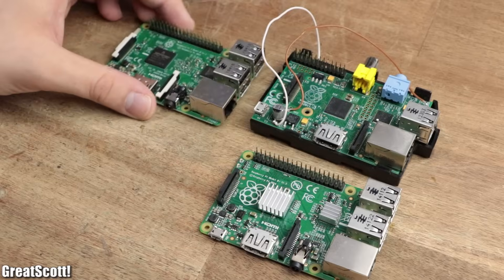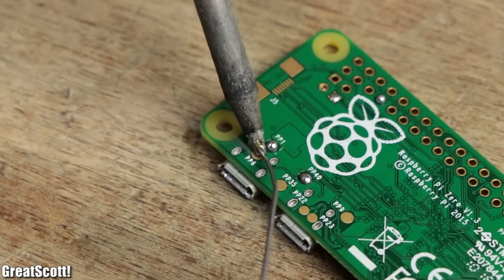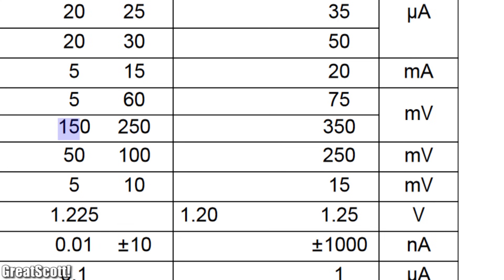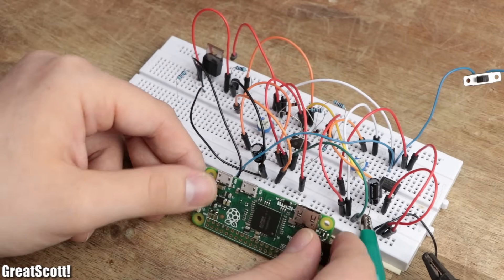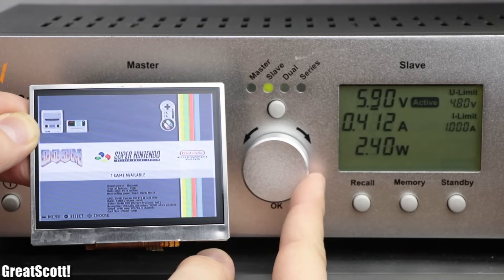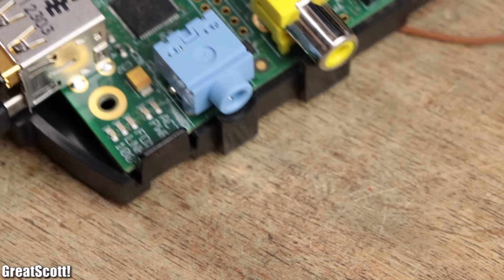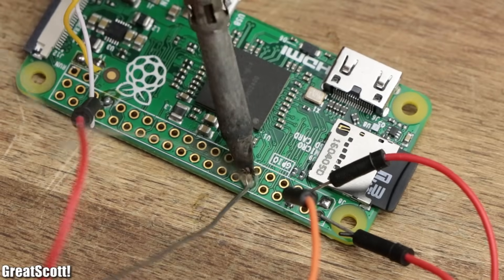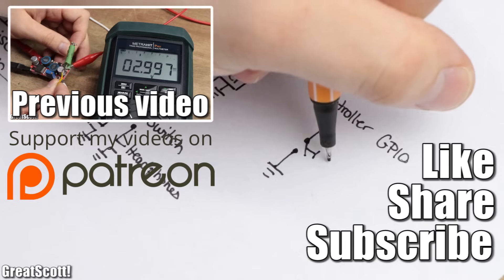DIY Raspberry Pi Zero Handheld Game Console (Part 1)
1x Raspberry Pi Zero
1x NiMH batteries
1x 3.5 inch LCD
1x PAM8403 Audio Amp
1x Housing
1x Slide Switch
1x 3.5mm Jack
1x Potentiometer Wheel
1x Speaker
3x Tactile Push Button
Raspberry Pi Zero
NiMH batteries (I recommend Eneloop)
3.5 inch LCD
PAM8403 Audio Amp
Amazon.de:
Raspberry Pi Zero
3.5 inch LCD
PAM8403 Audio Amp

In this project I will show you how I used a Raspberry Pi Zero, NiMH batteries, a homemade over-discharge protection circuit, a rearview lcd and an audio amp to create a handheld game console that can play retro games.

2011 Lookalike by Bartlebeats
Ecstatic Wave, Jens Kiilstofte